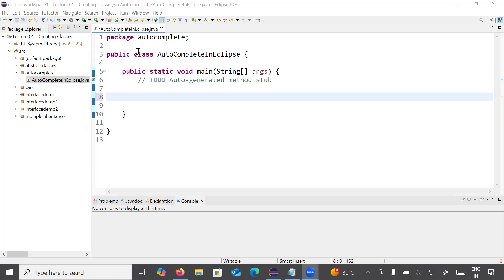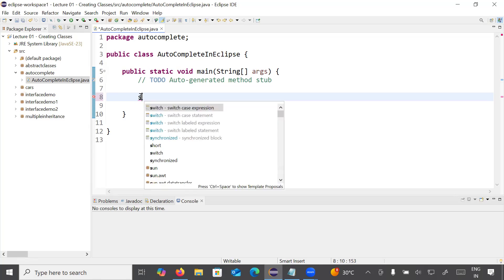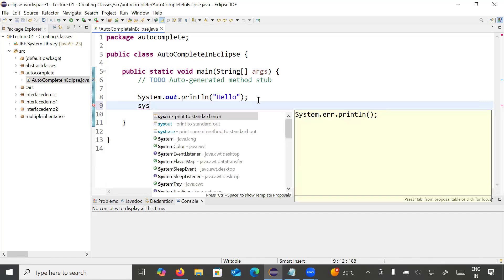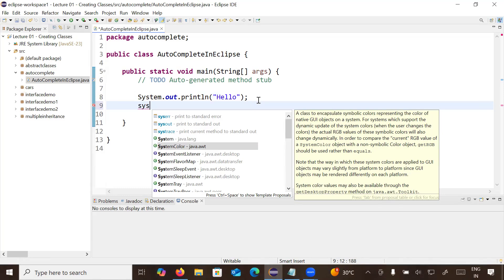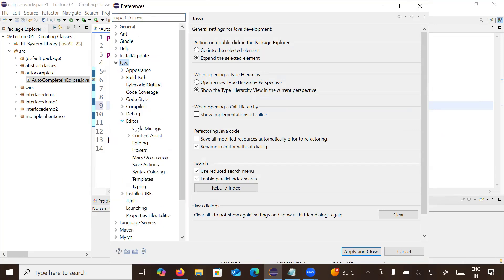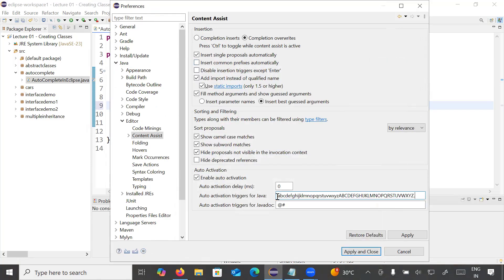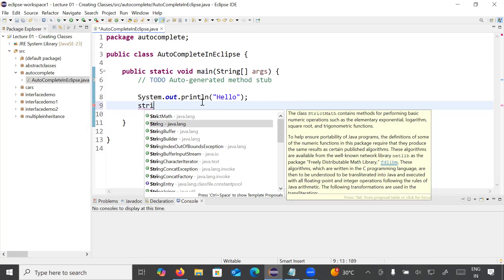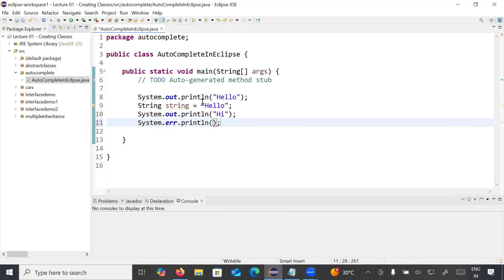How to Enable Autocomplete and Autosuggestion in Eclipse IDE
How to Autocomplete?

Go to the Eclipse IDE Windows menu - Preferences - Java - Editor - Content assist - Activation Window

Under Activation Window - Autoactivation Triggers for Java.
Enter in Autocomplete activation string abcdefghijklmnopqrstuvwxyzABCDEFGHIJKLMNOPQRSTUVWXYZ.